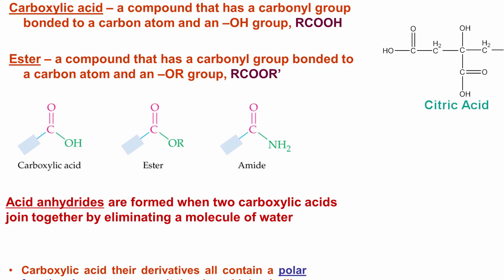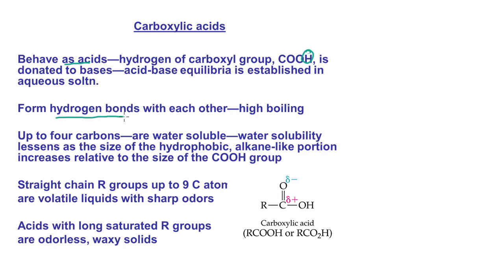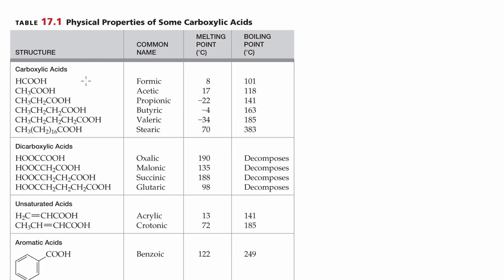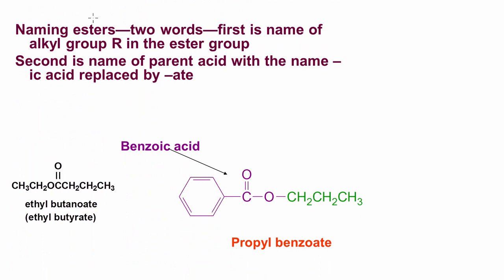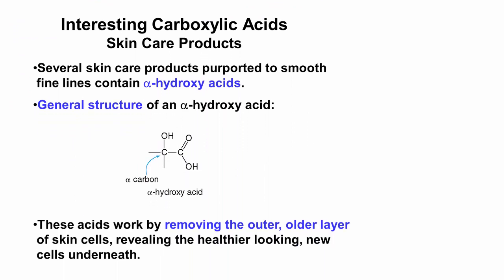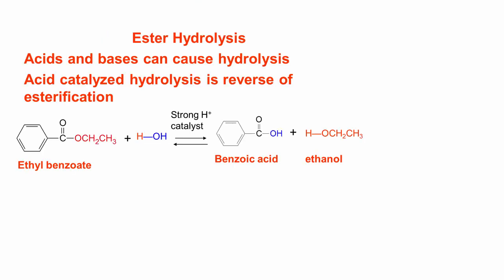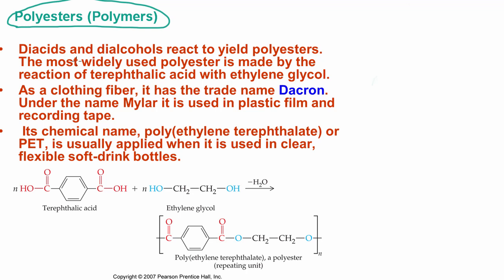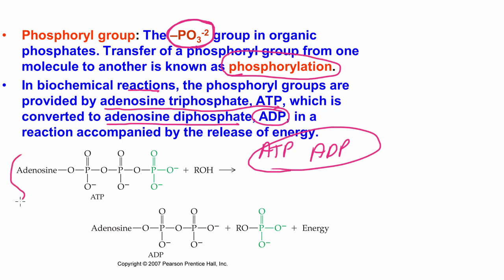Carboxylic Acids and Esters: GOB Chemistry Video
This is a video for GOB chemistry about carboxylic acids and esters.